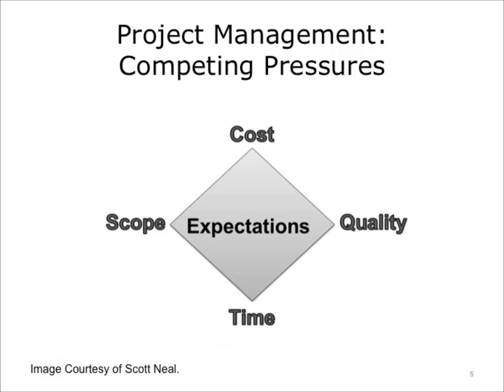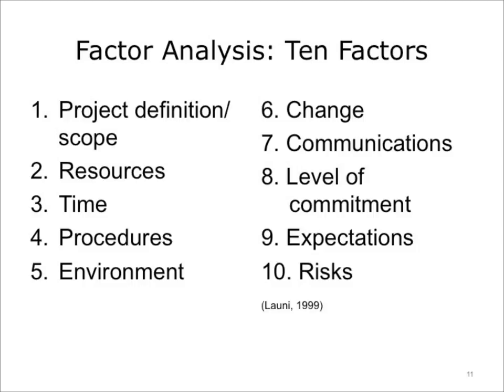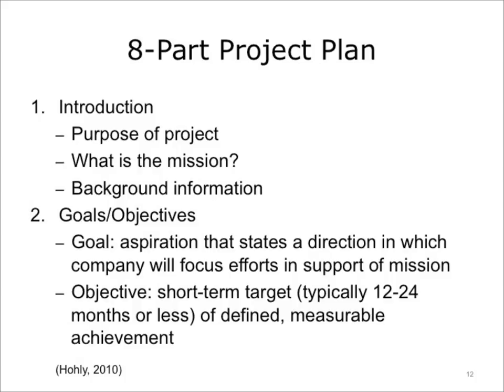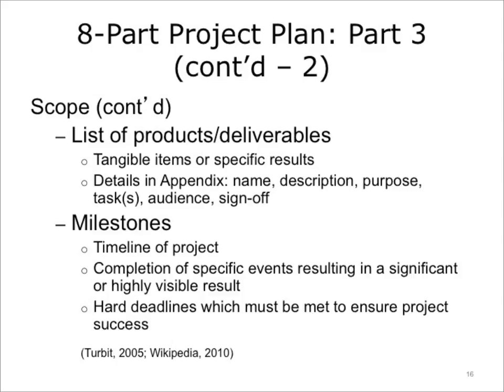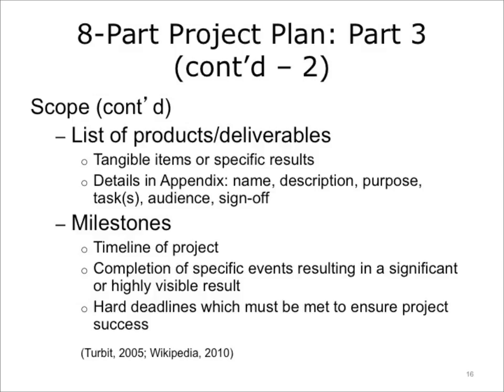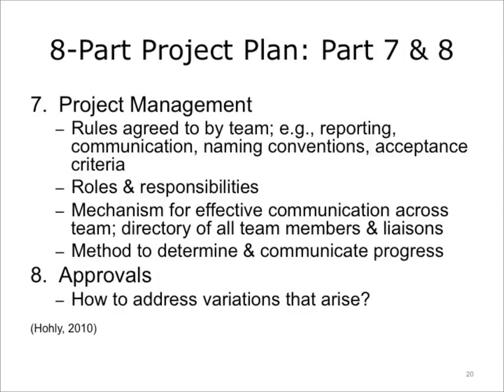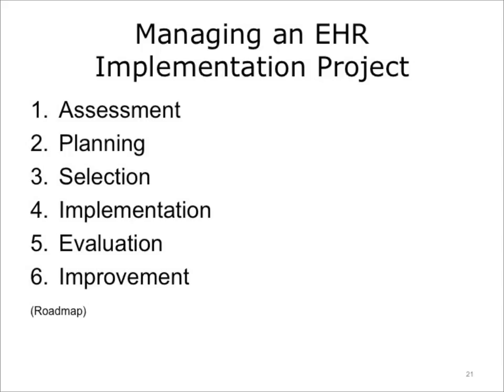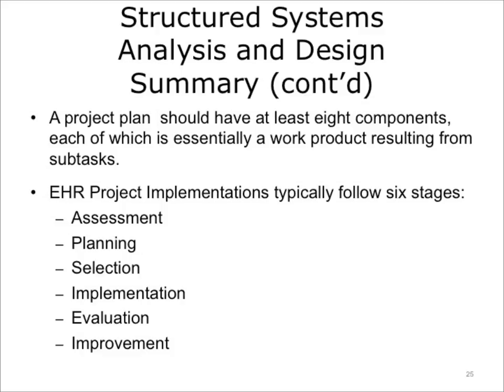comp8 unit4 lecture video